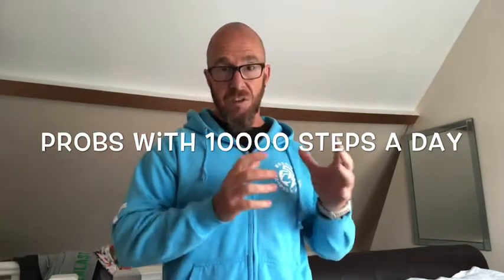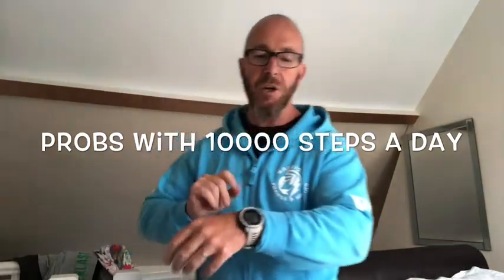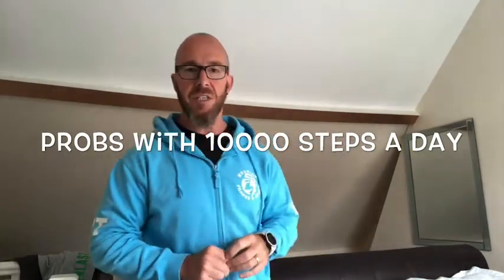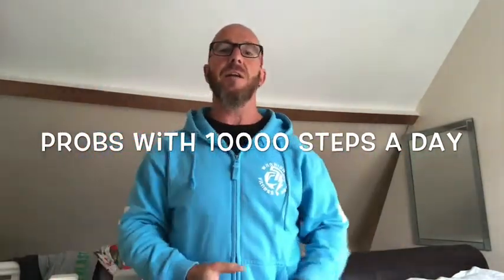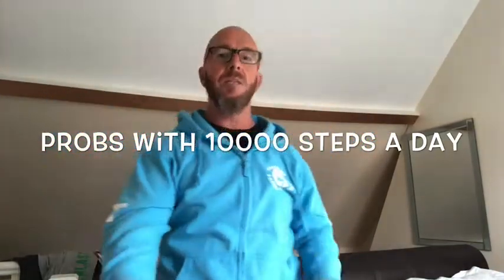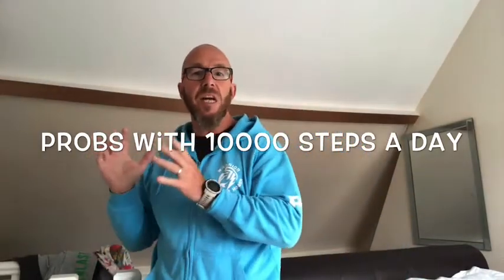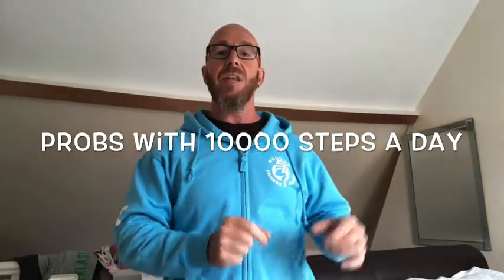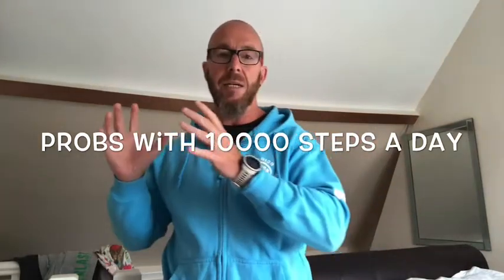Problems with 10000 steps per day - Matt Bartram PT